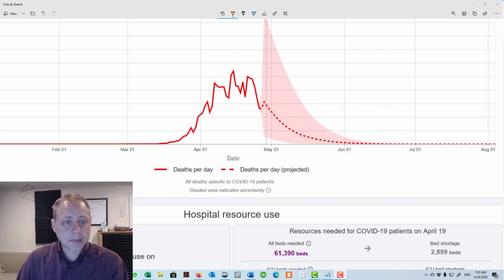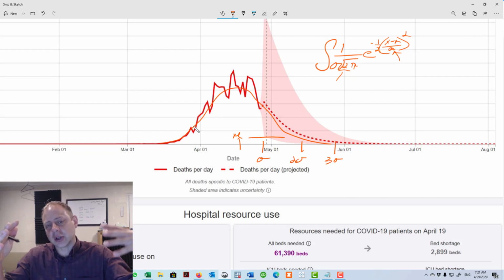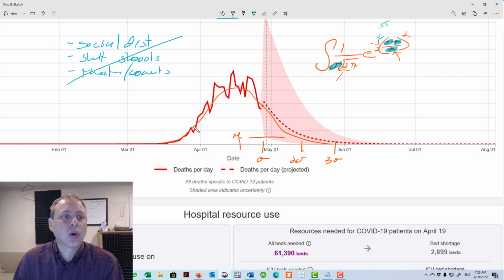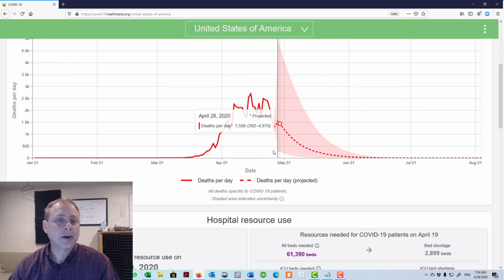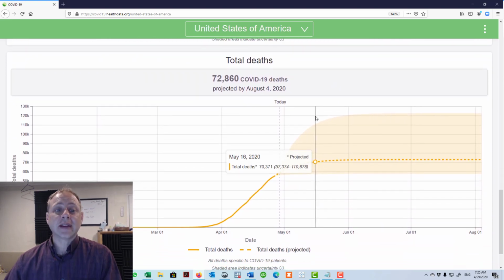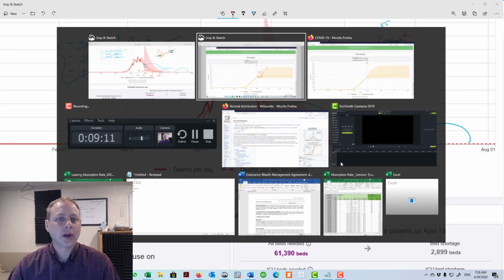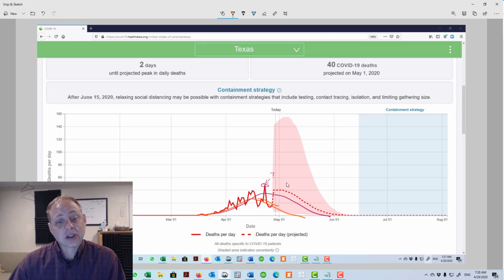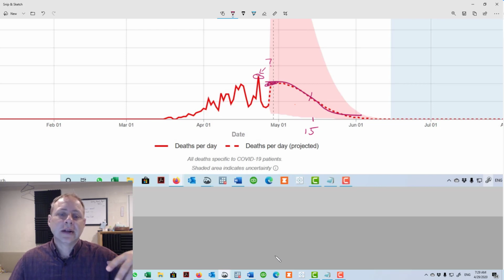Covid Forecast - April 29 - The last one (probably)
Adios and Thank you.  I hope you and your family are safe and are making appropriate and math based decisions both now and after this season of our lives has passed. - Dr. Sergio Garcia